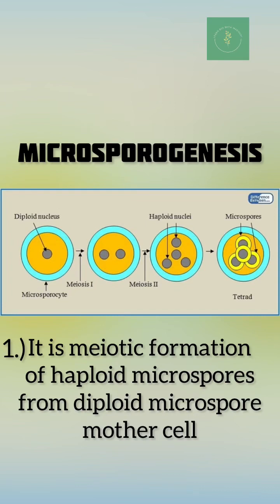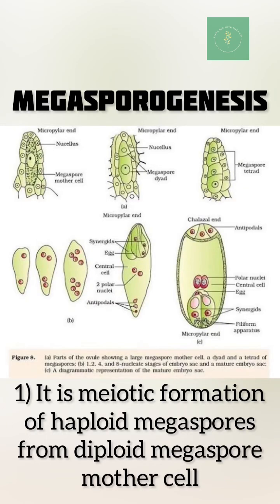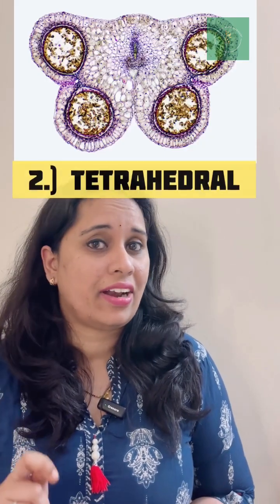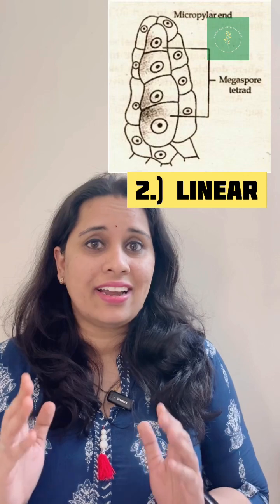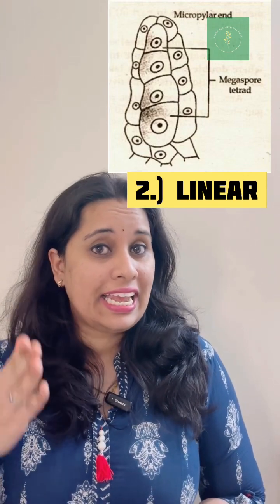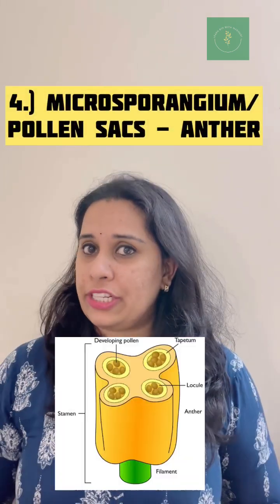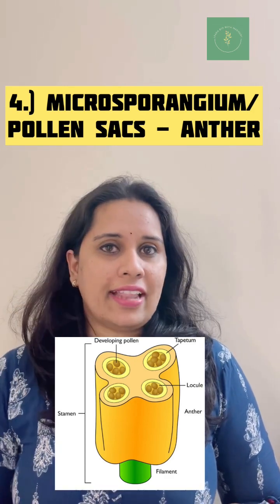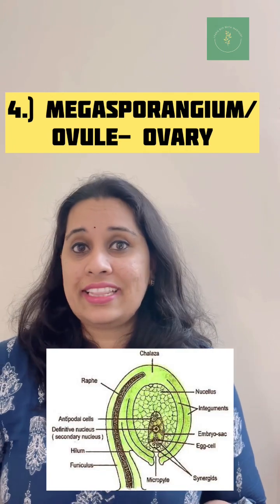Microsporogenesis vs Megasporogenesis